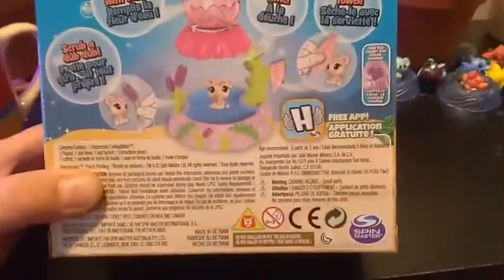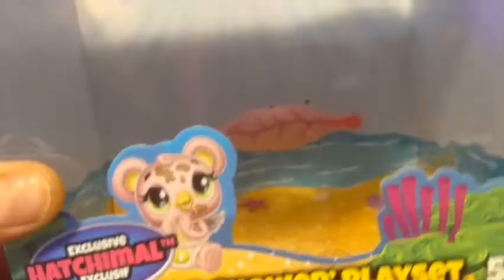Unboxing Hatchimal Colleggtibles- Mermal Magic "Shower Flower Playset"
Hey Everybody!  Check out this awesome, adorable play-set for Mermal Magic...so much fun! here is a link to my Mermal Magic playlist below.
Mermal Magic:
todays music credit:
"Summer Vibes" by  FSM Team